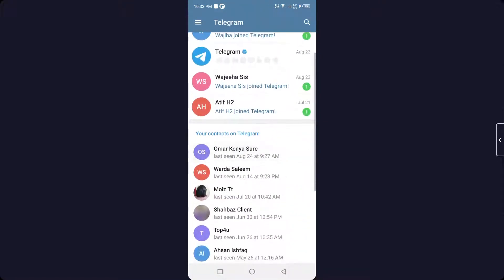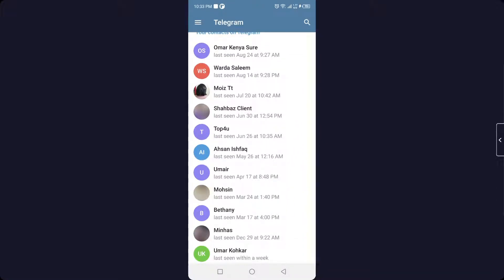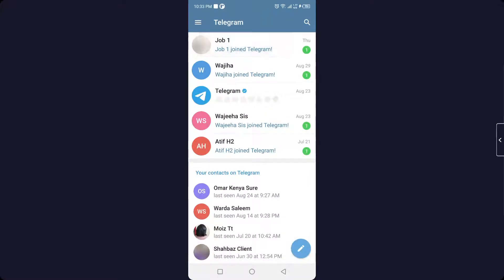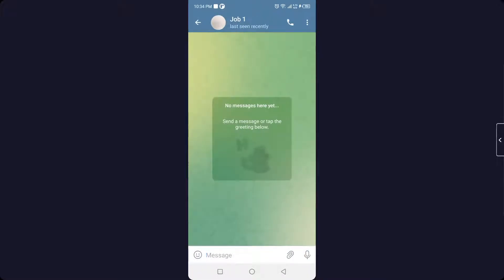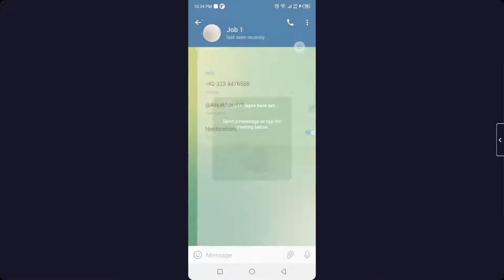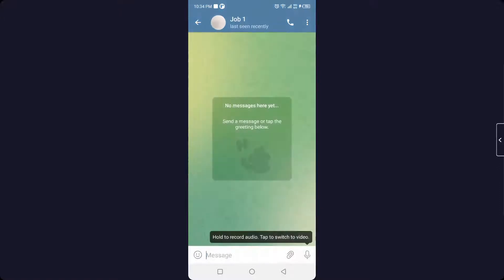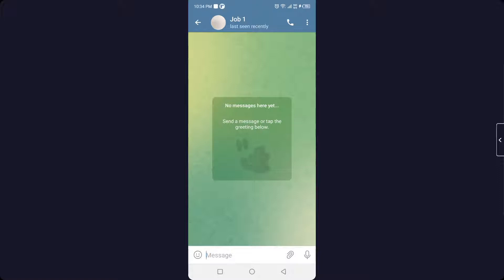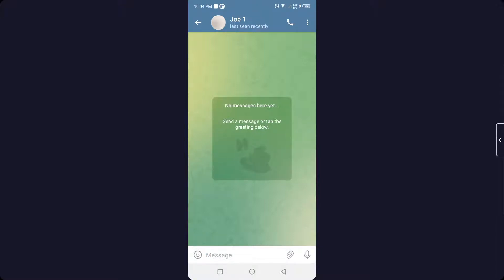How To Know If Someone Blocked You On Telegram (2024)